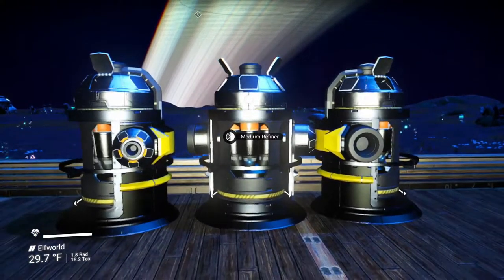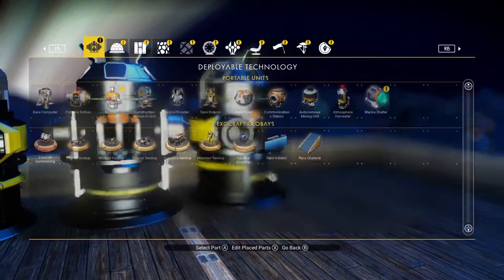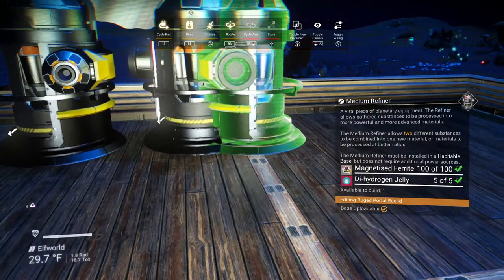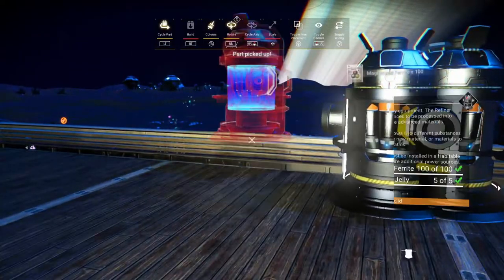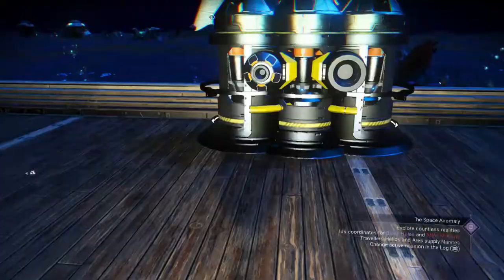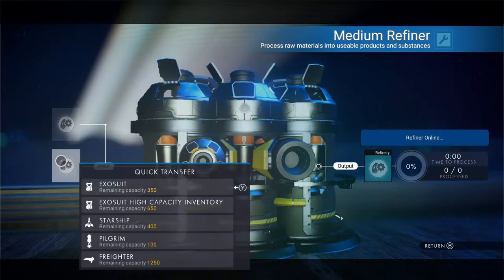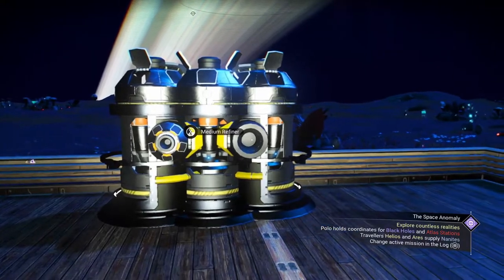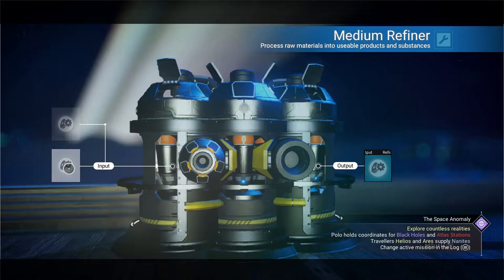Duplication Glitch Still Works!!! - NMS - Rugged Elf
I have been receiving some comments to see if I can make the glitch still work. I threw this little video together to see if we can get the glitch to work.